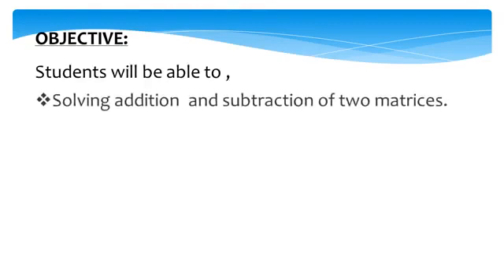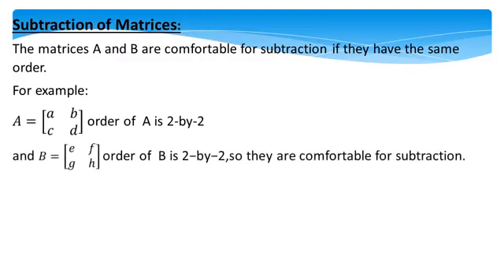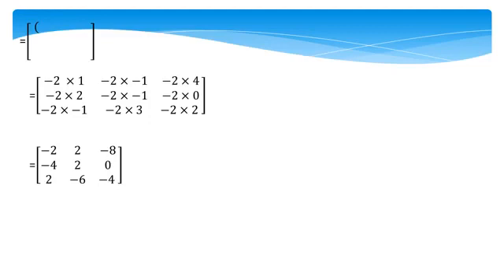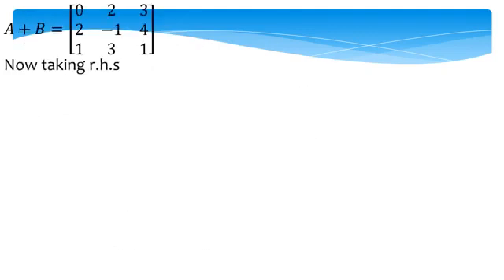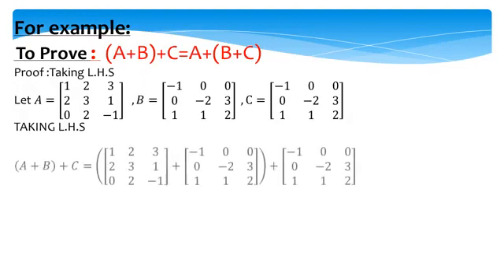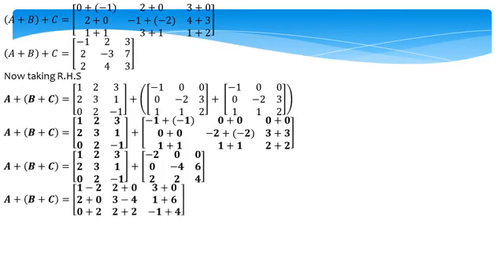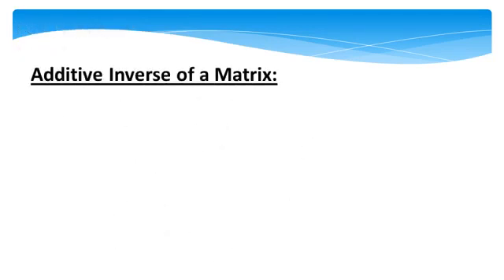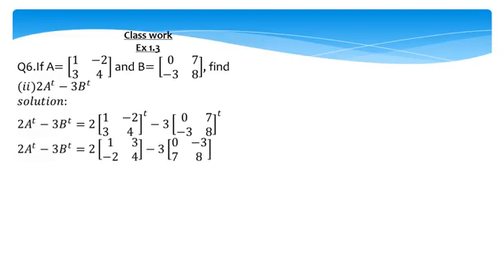9th FB Maths V3